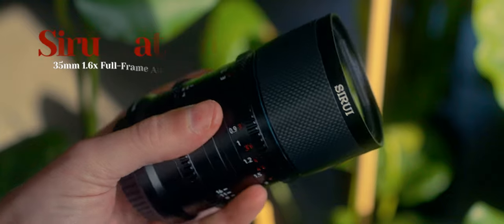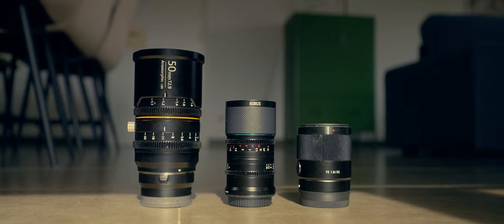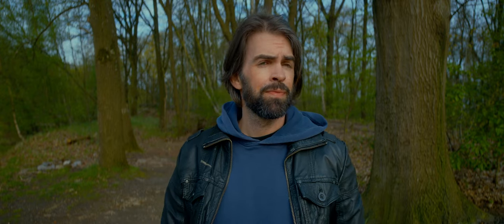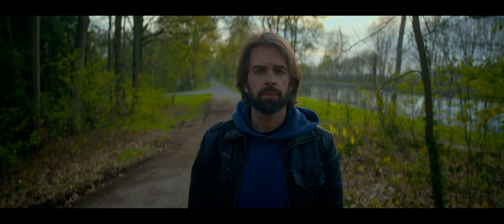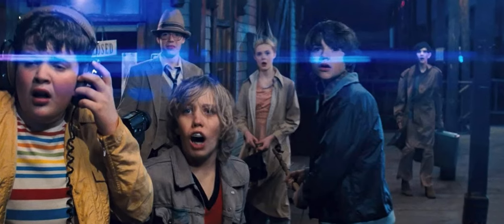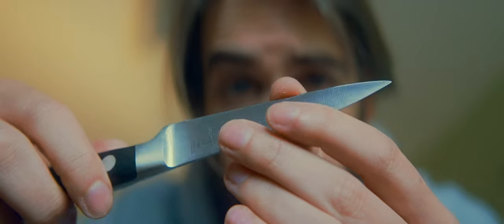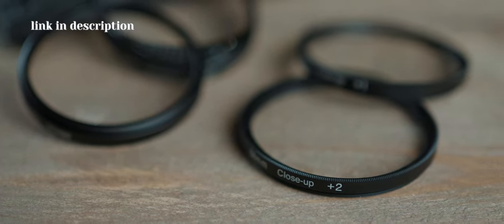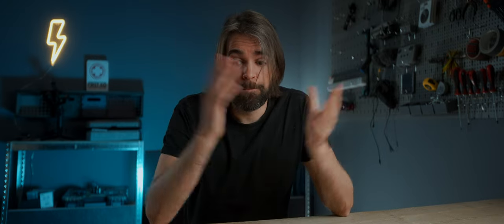This Tiny "BUDGET" Anamorphic Lens is AMAZING!! [Sirui 35mm Full-Frame ]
Close-up Filters / Diopters I Use

00:00 Short Film "Knife"
01:01 Anamorphic Issue 1
02:20 Footage & Characteristics
03:50 1.6x on Full-Frame Cameras
04:42 NEUTRAL flares!
05:35 Anamorphic Issue 2